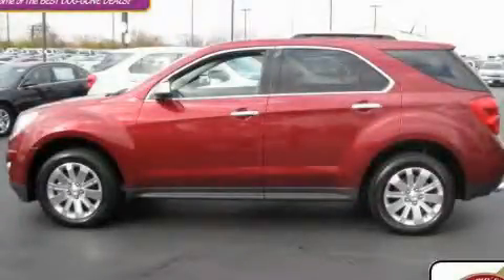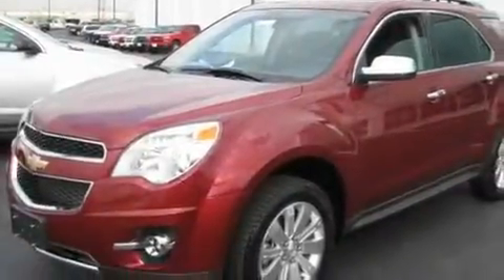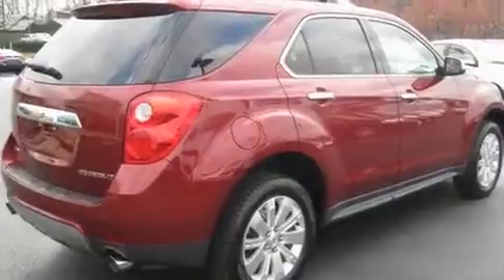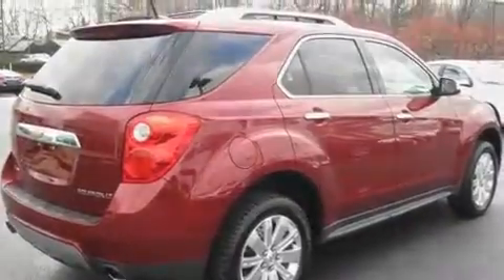2011 Chevrolet Equinox Worthington OH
Year: 2011
 Make: Chevrolet
 Model: Equinox
 Engine: 3L 6-Cylinder
 Trans.: automatic
 Exterior: Cardinal Red Metallic
 Miles: 137
 Interior: Jet Black

 2011 Chevrolet Equinox Worthington OH